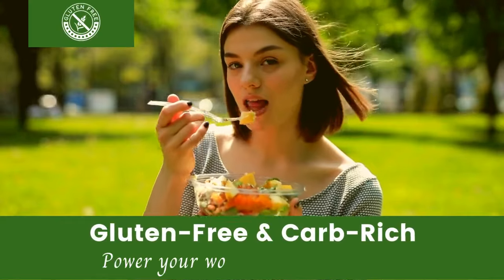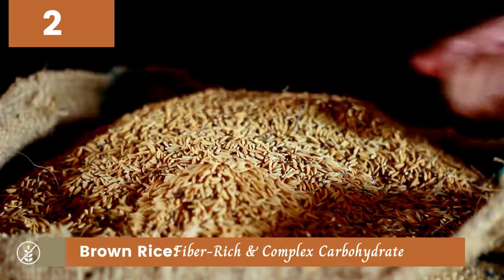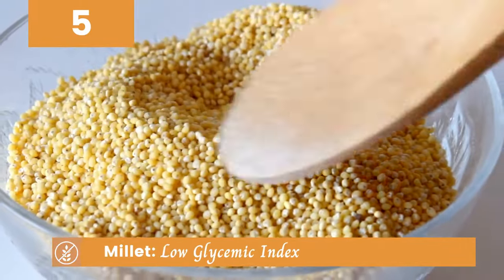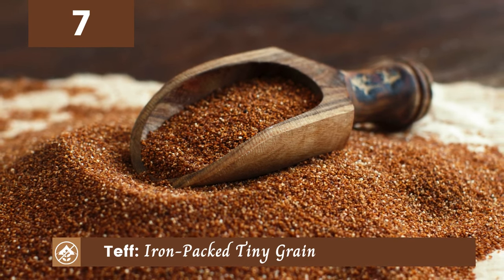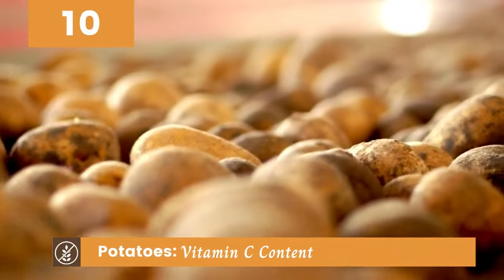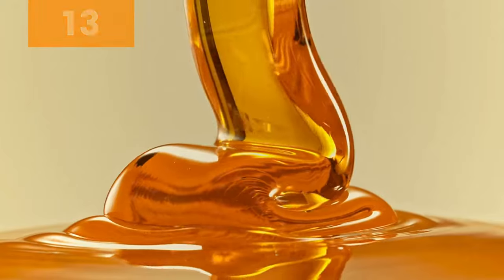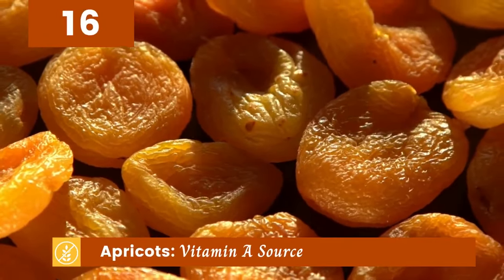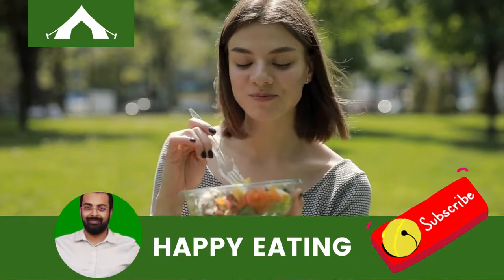Top 17 High-Carb Gluten-Free Foods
Discover top high-carb gluten-free options in this video. Whether you're gluten intolerant or just looking for healthy snacks, we've got you covered!
Discover 17 top high-carb gluten-free options in this video. Whether you're gluten intolerant or just looking for healthy snacks, we've got you covered!